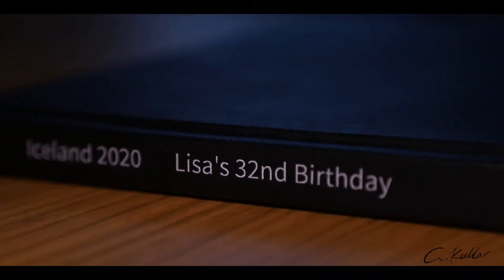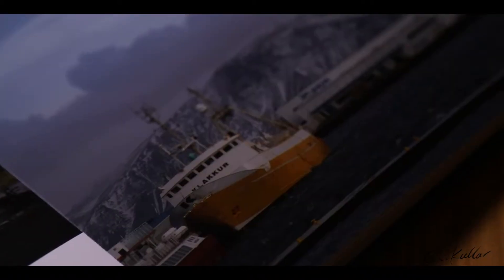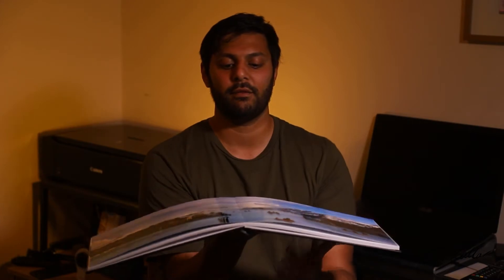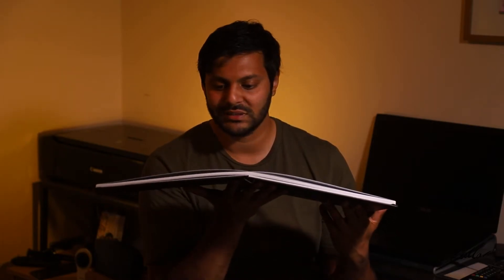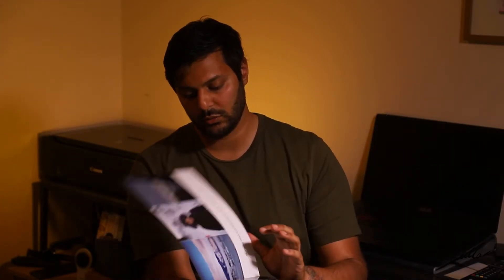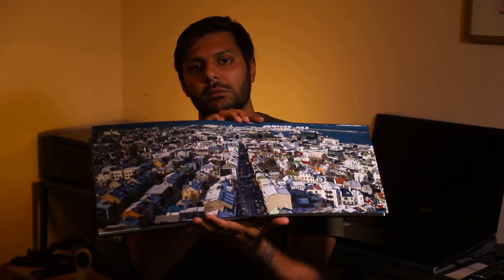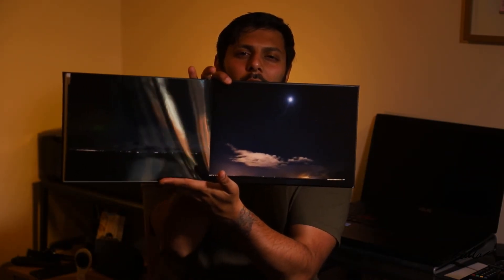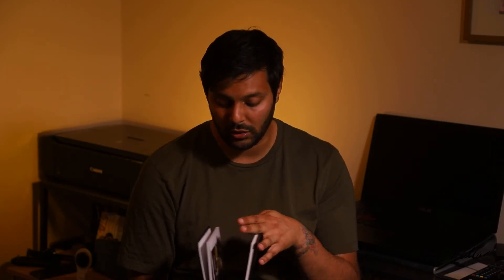Saal Digital - Pro Line Photobook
A pro spec photo book from s
Saal Digital

Please comment on your experiences with them too.